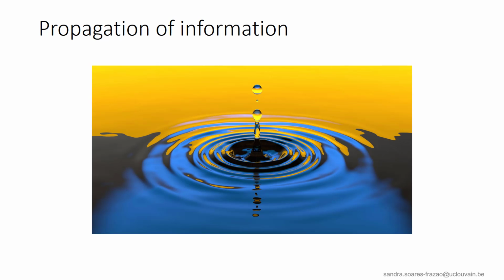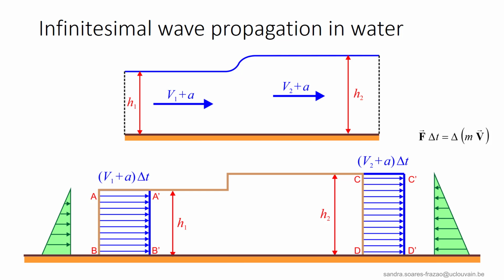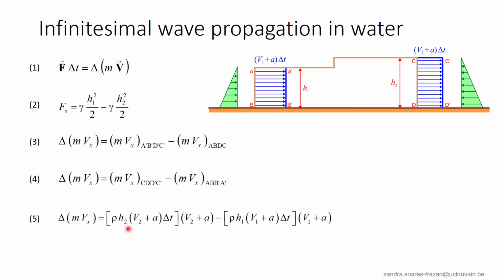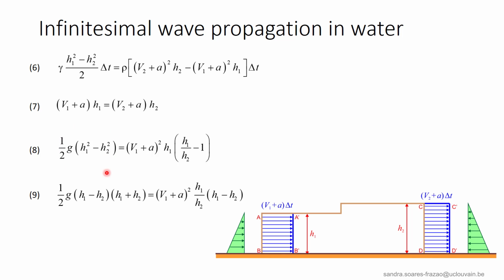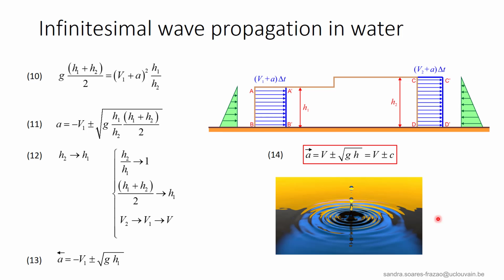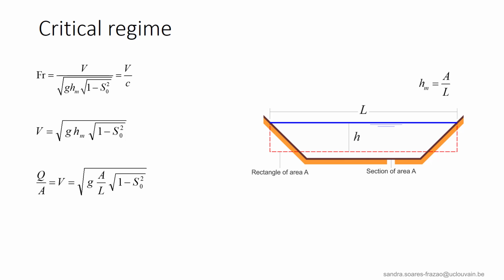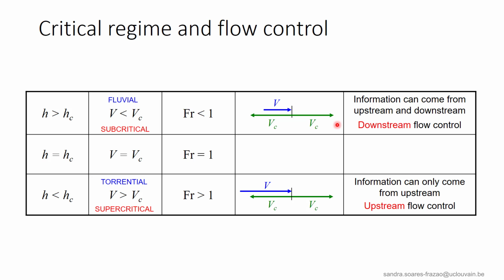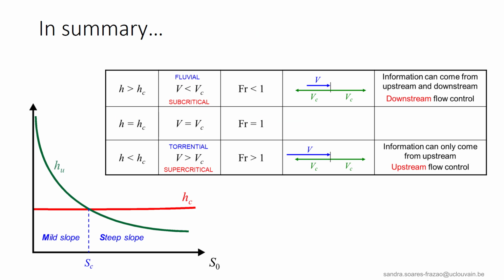LGCIV2051 OC6 - Propagation of information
Definition of subcritical and supercritical flows in relation with the propagation of information in the flow. Development through the calculation of the propagation of an infinitesimal wave. Link with boundary conditions and upstream and downstream control of the flow.